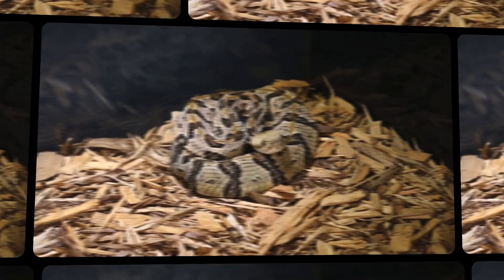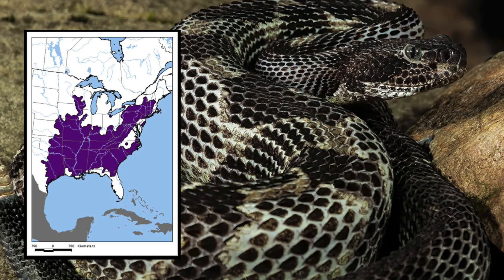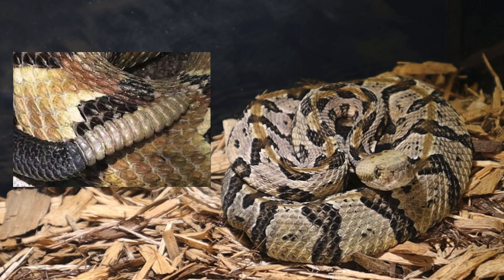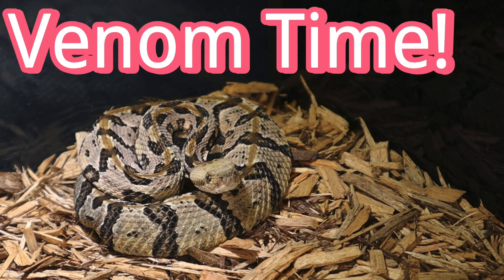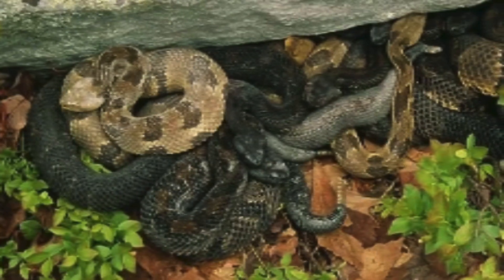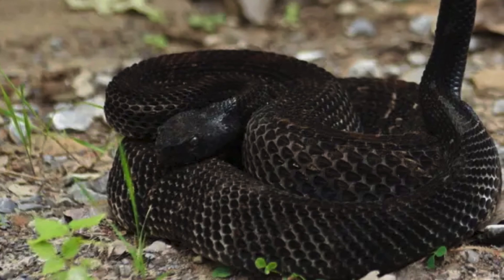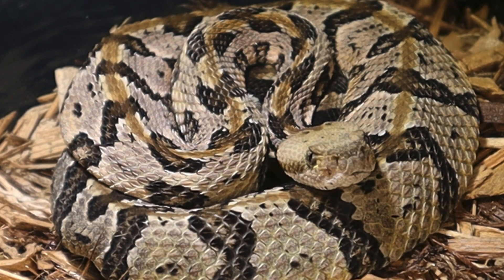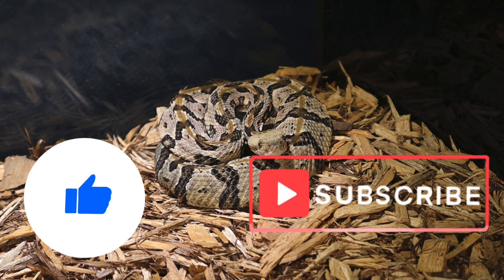Amazing Timber Rattlesnake Facts You Didn't Know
These are the new timber rattlesnakes babies. They are a gorgeous species of rattlesnake native to alot of the eastern US.

Amazon Links
Chlrohexadine Solution

Cypress Mulch

Smart Plug